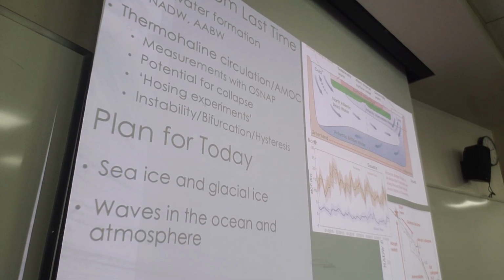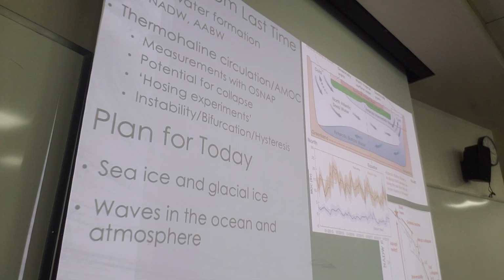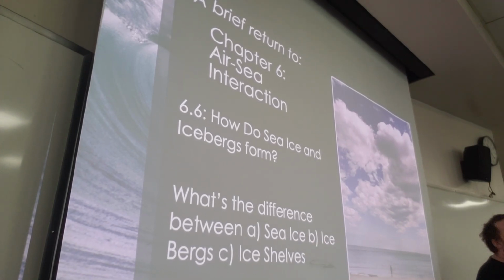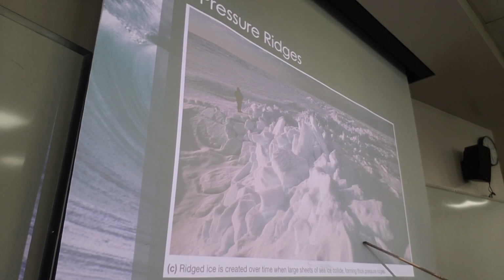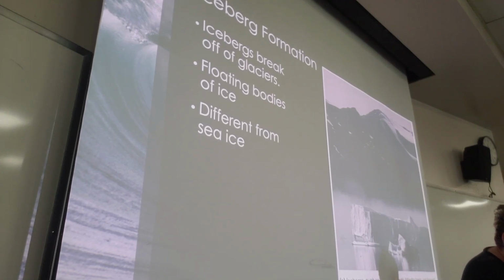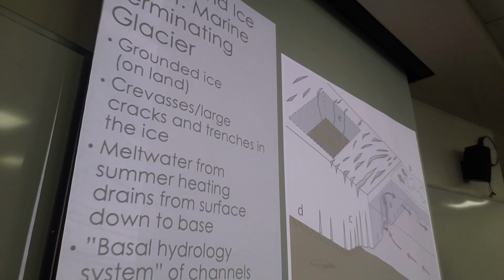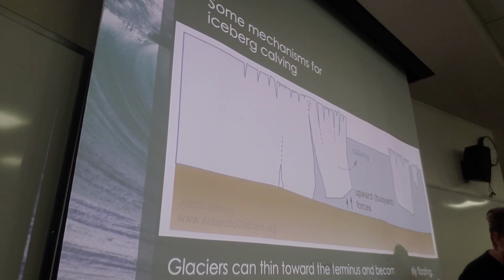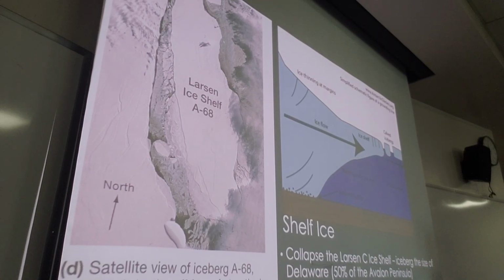PHYS/OCSC 2300 - Fall 2025 - Lecture 17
This is Lecture 17 of Physics/Physical Oceanography - Introduction to Physical Oceanography as delivered by Dr. Joe Fitzgerald at Memorial University of Newfoundland in Fall 2025.